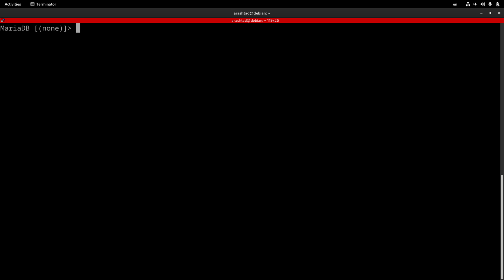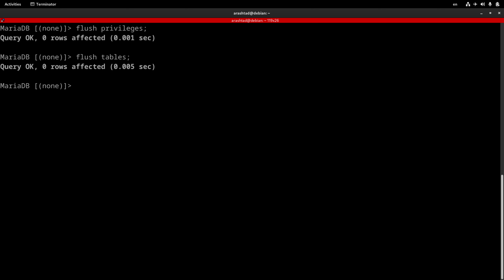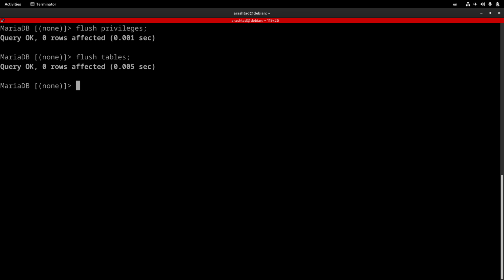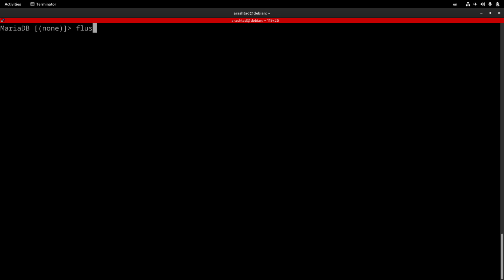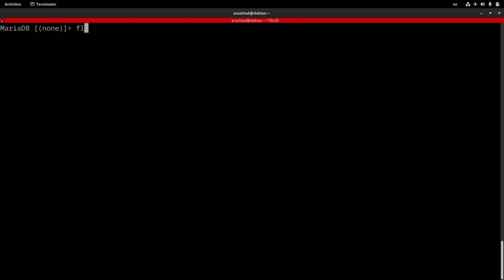How to Update Logs, Tables, Privileges, Status, and Caches in MySQL Using Flush Command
The flush command in MySQL helps reloading the configurations and updating the changes made on tables, privileges, etc. This command is vvery helpful when we need to clear caches and out-dated data and make user all the users on a MySQL server are able to see the updated information.

In this tutorial we will review the different user cases of the flush command to see how we can use it to refresh different types of settings and information on our MySQL server.